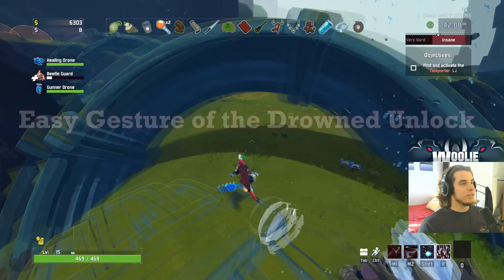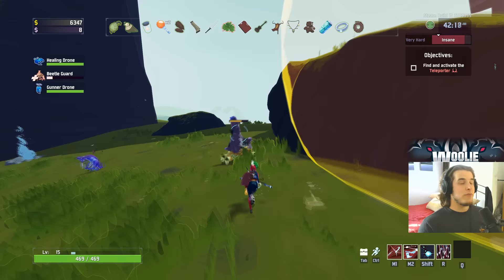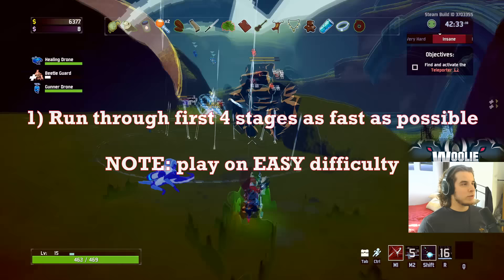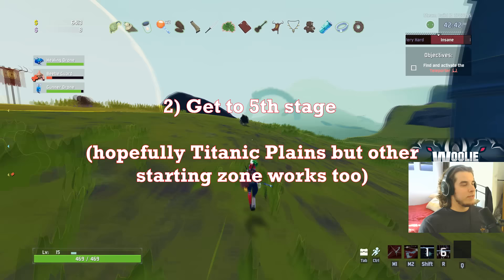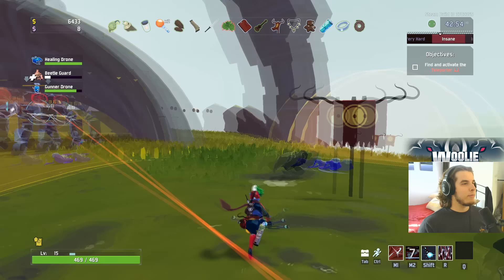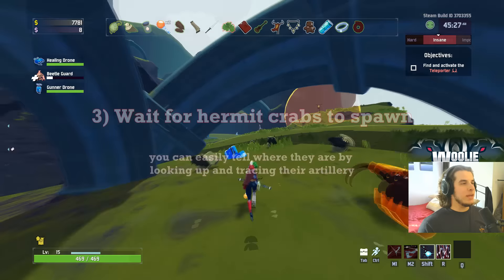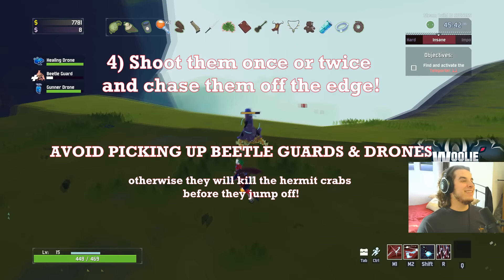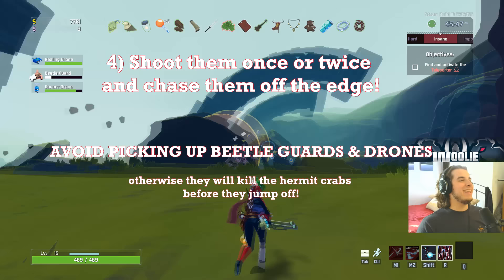Fastest way to unlock Gesture of the Drowned (Risk of Rain 2)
The quickest way to kill 20 hermit crabs for the "Demon & the Crabs" achievement to unlock the Gesture of the Drowned!